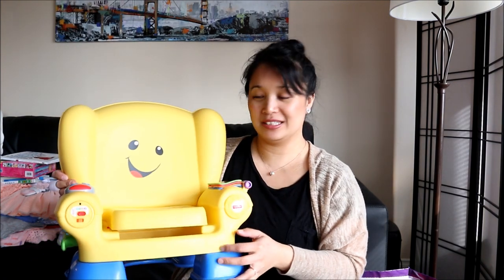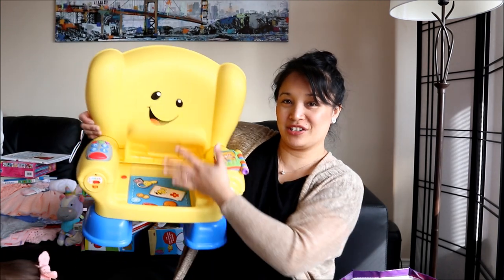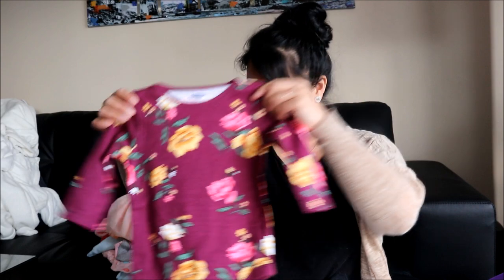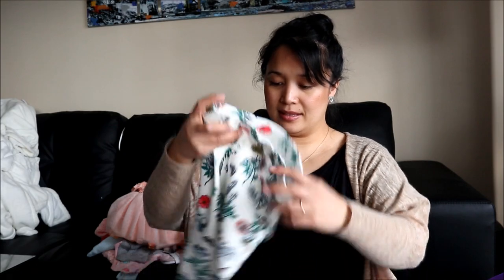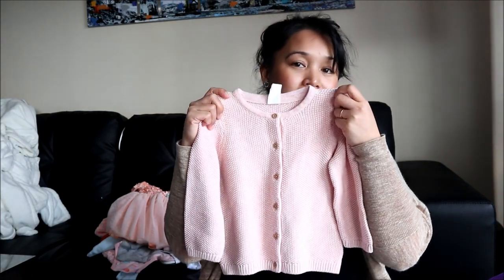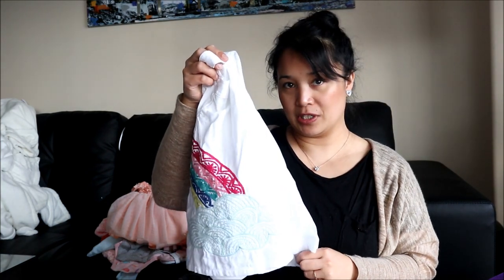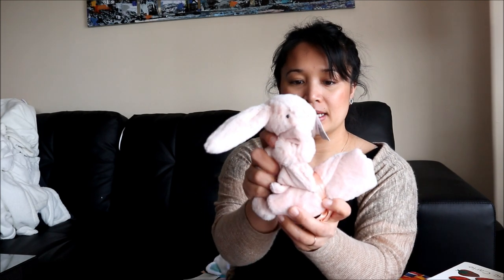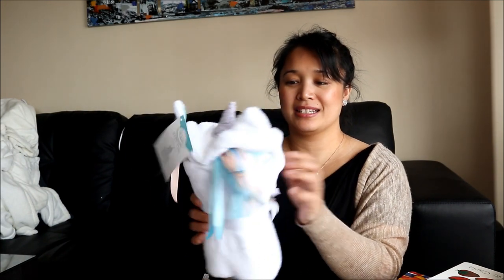BABY'S FIRST BIRTHDAY HAUL || FIRST BIRTHDAY GIFT IDEAS 2019 || BELLA'S 1ST BIRTHDAY HAUL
Hello everyone!! Today's video is Bella's first birthday haul. This video is to share what type of things she got and to give others an idea of what to get a 1 year old. She had such a fantastic time at her party and the party continued at home when she got to open her presents (actually more like mommy & daddy helped her after she was done opening the first 3 presents). We are so grateful for everyone's generosity and spoiling our baby girl on her first birthday. We appreciate every single one of you. You guys made it a special and memorable birthday. Hope you enjoy todays video!!

Hello friends!!! If you're new to my channel my name is Angie and I have a 1 year old daughter named Isabella, she is my everything. I'm excited to share my journey as a first time mom with all of you along with our new adventure into YouTube. This channel is all about FAMILY, FUN & FOOD. I'm an Early Childhood Educator & Special Needs Teacher so I will throw in some fun activities that kids like, snacks they may enjoy as well as popular songs kids like from time to time.